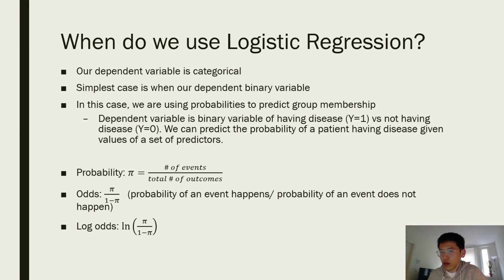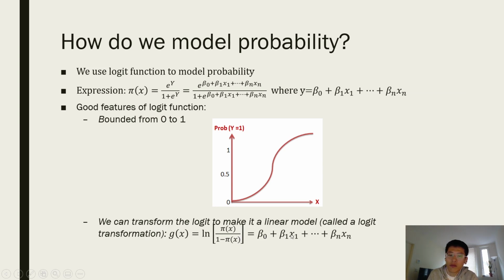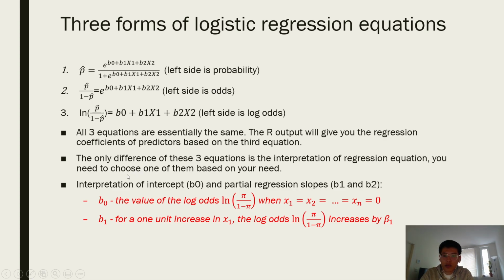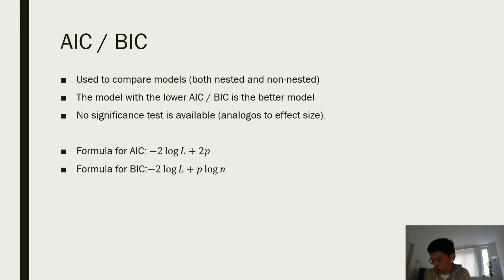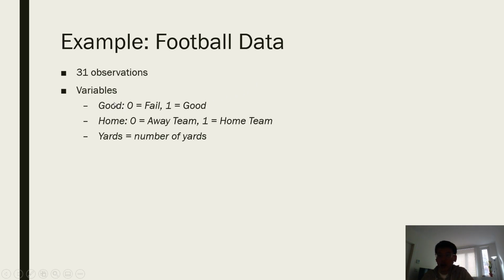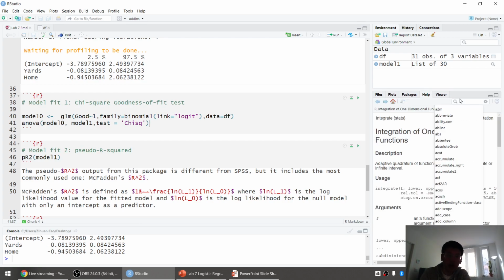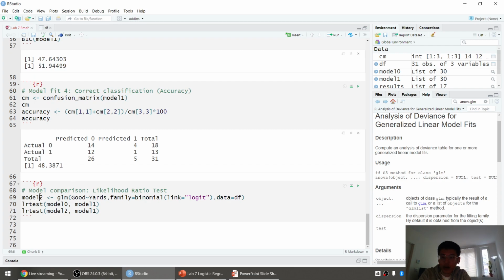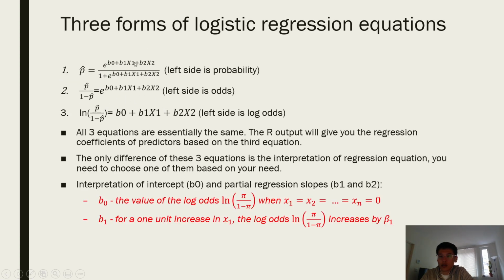Lab 7 - Logistic Regression